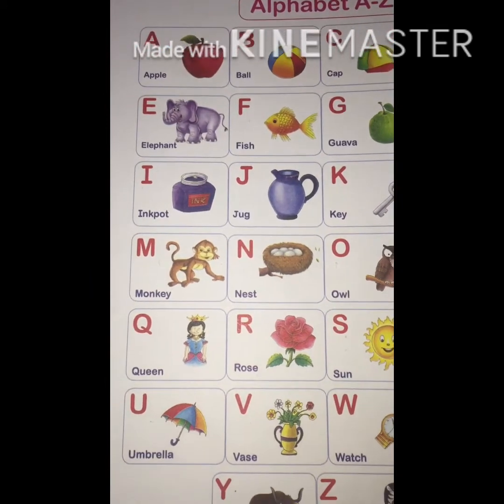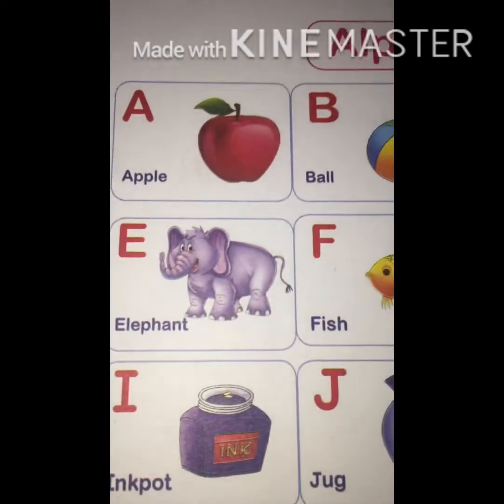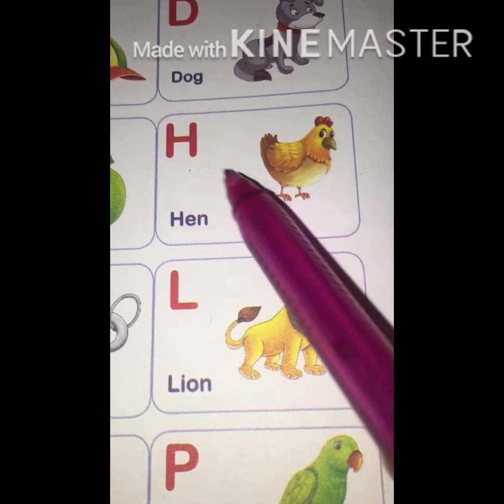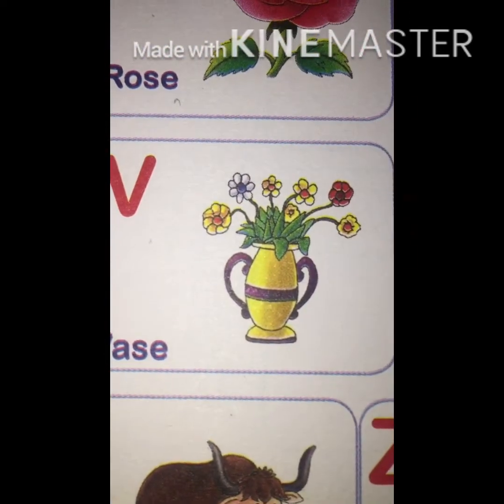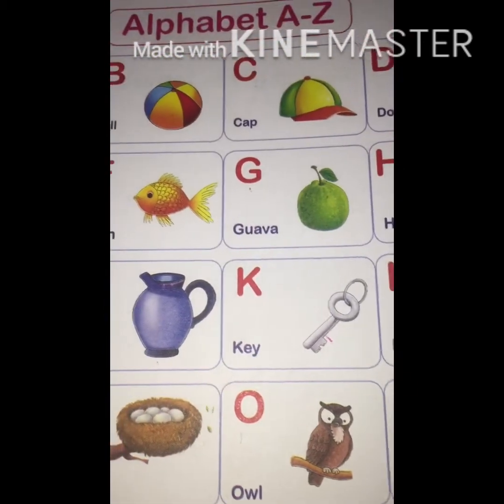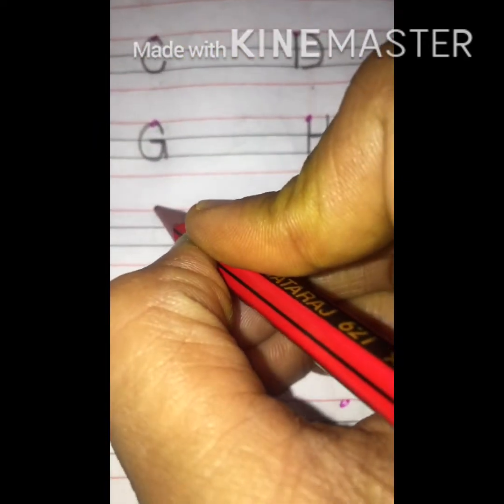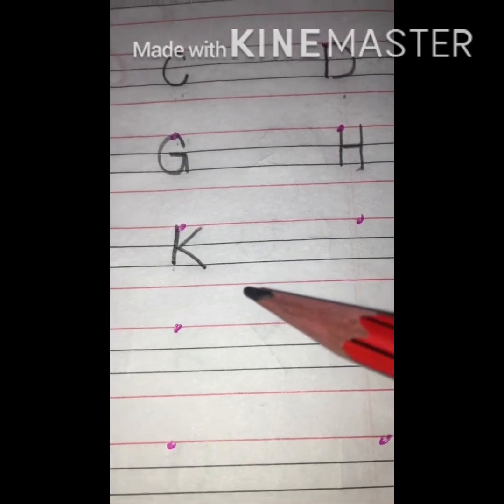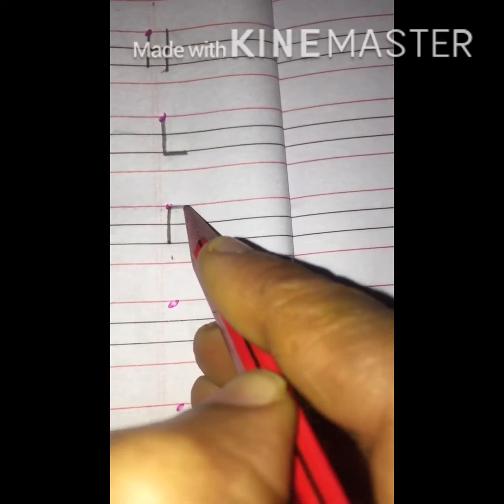Read and write capital letters A-Z